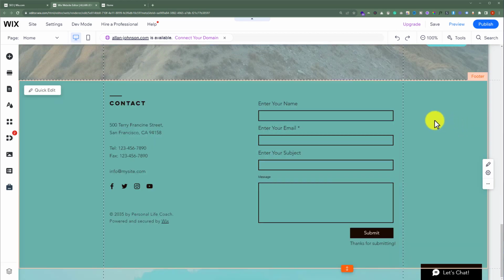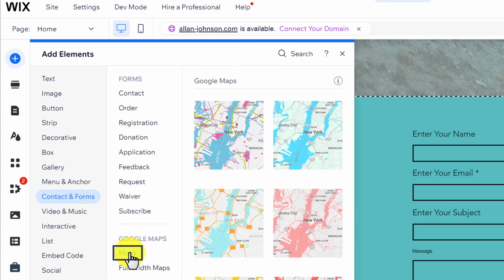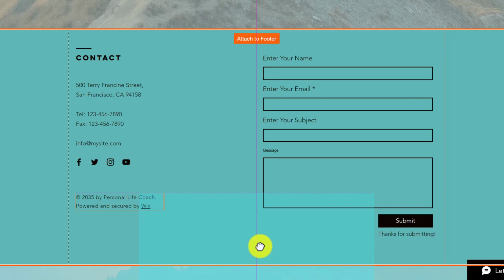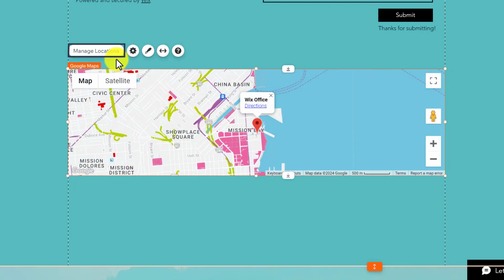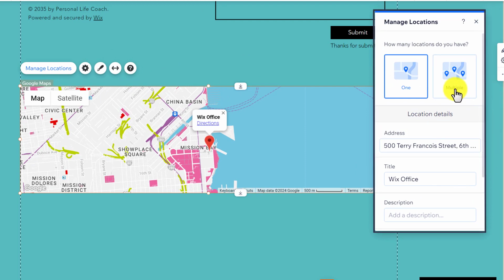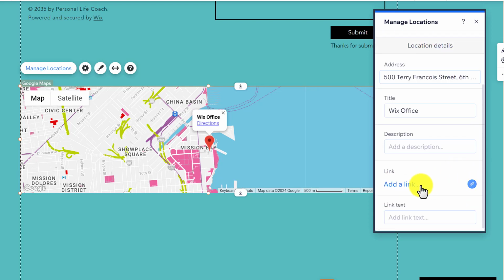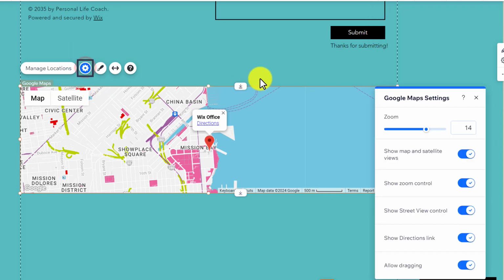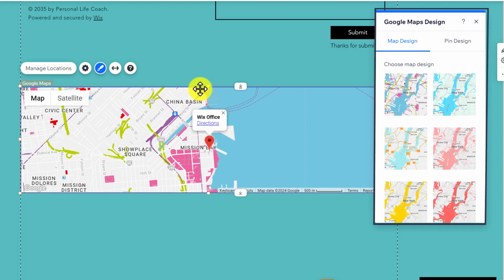How To Add Google Maps To Wix Website 2026 | Wix Google Maps Multiple Locations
In this Wix Google Maps tutorial, learn How To Add Google Maps To Wix Website. This video is
perfect for you if you want Google Maps multiple locations on your Wix website.

In This Video Tutorial You’ll Learn:
1. How To Add Google Maps To Wix Website
2. Wix Google Maps Multiple Locations

Go to wix.com and log in to your Wix account, now from my sites select your website and edit, now click edit site and you will be in the Wix website editor.

Step # 2:  Change Logo In Wix
From the Wix website editor click on Add Elements from the left menu call Mom click on Contact and Forms, select Maps choose the map and drag it to the page, now add your own location and then click on Save.

That’s it you have successfully Added Google Maps To Wix Website.